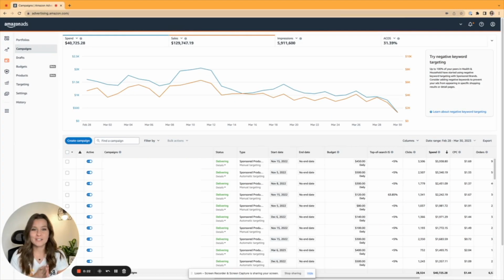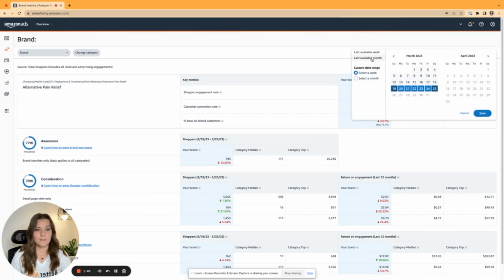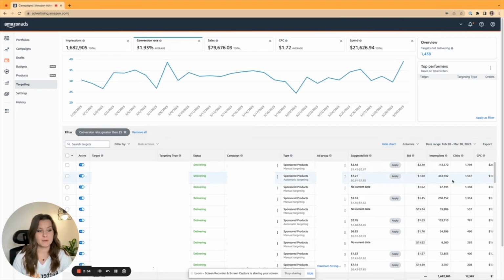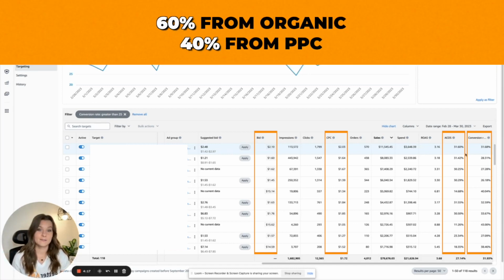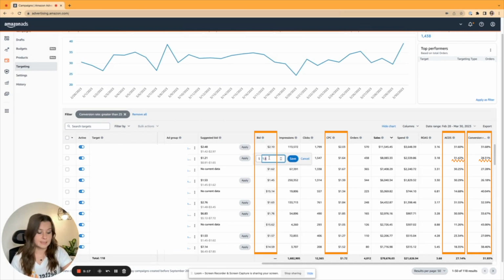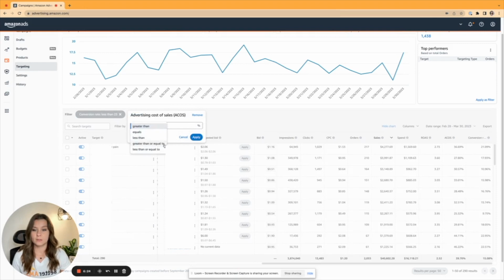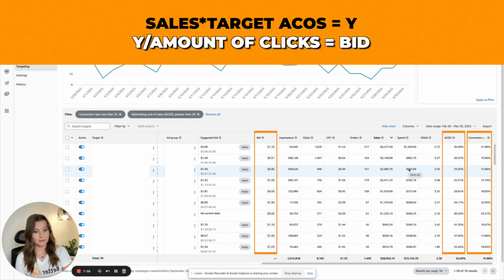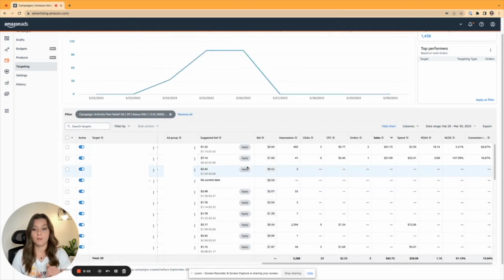How To Optimize Your Amazon Advertising Campaigns Using The Targeting Tab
00:00 - Intro
00:25 - What is our category average conversion rate?
02:30 - Above a certain conversion rate
05:06 - Below a certain conversion rate
08:13 - Book in a call